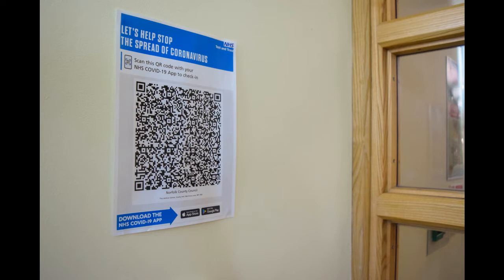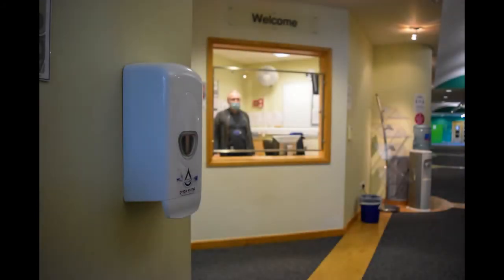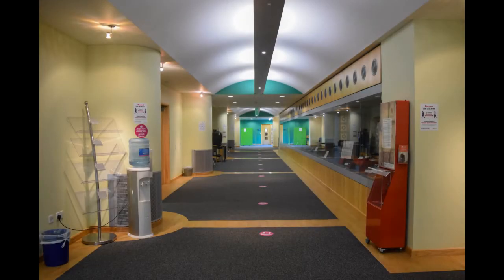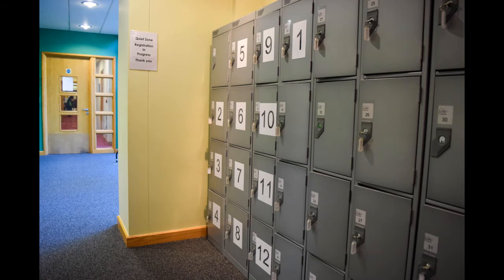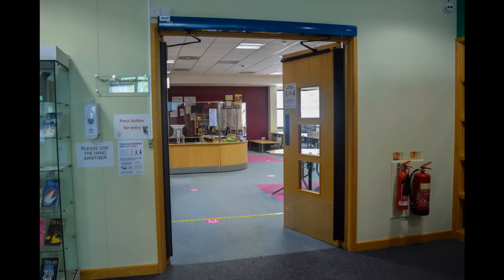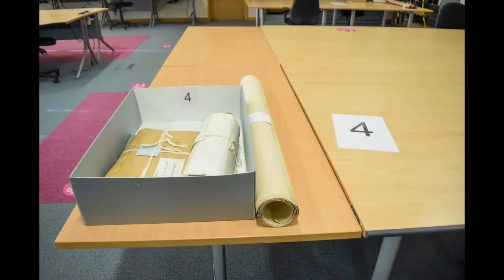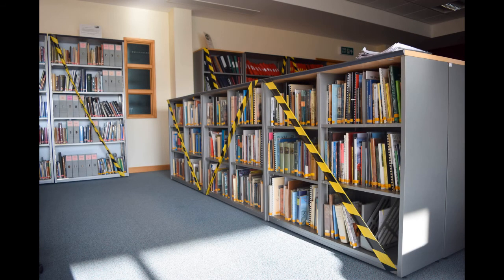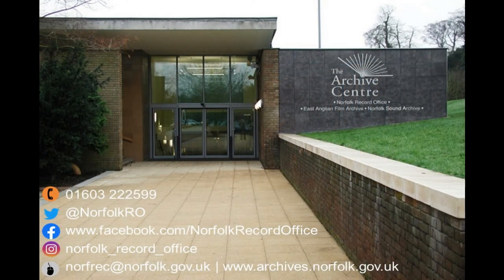Using the Norfolk Record Office searchroom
Find out how to use the Norfolk Record Office searchroom during our restricted opening period. This video was first published for our reopening in September 2020 following lockdown.